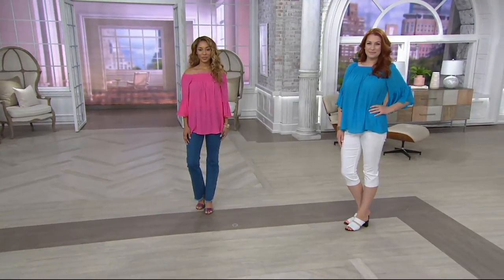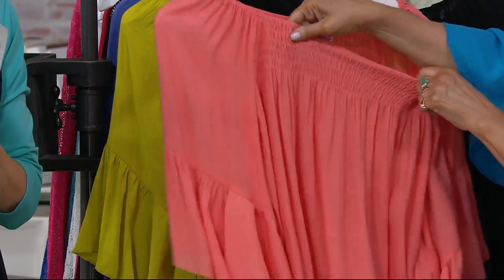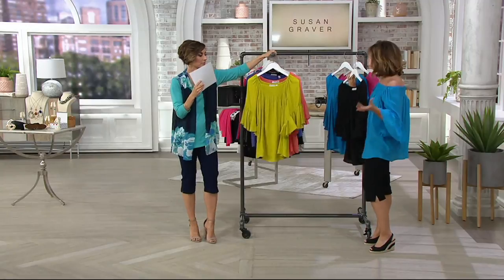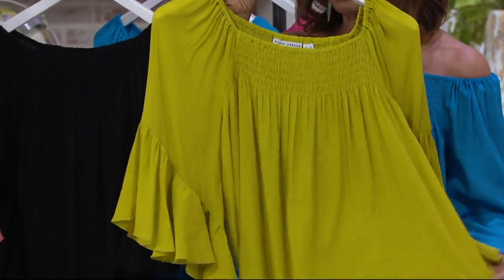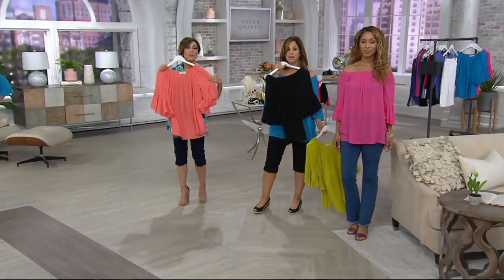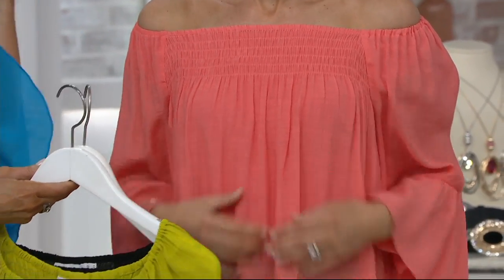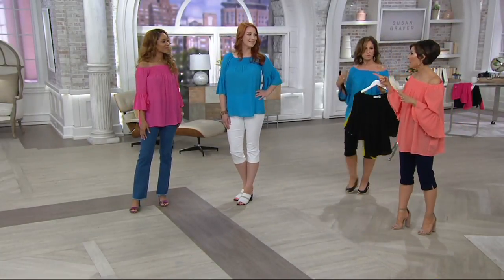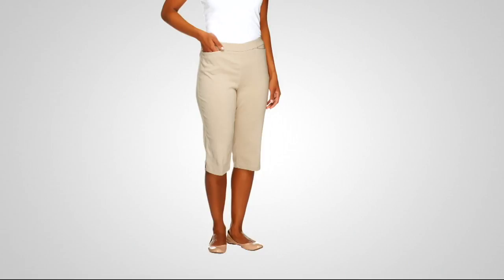GRAVER Susan Graver Woven Gauze Peasant Tunic on QVC